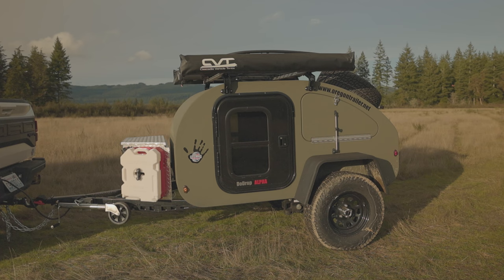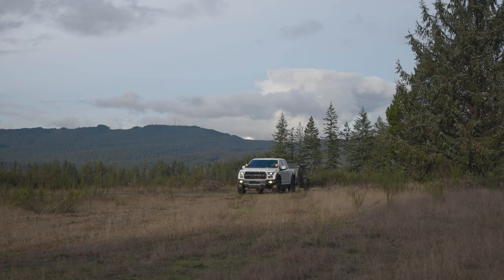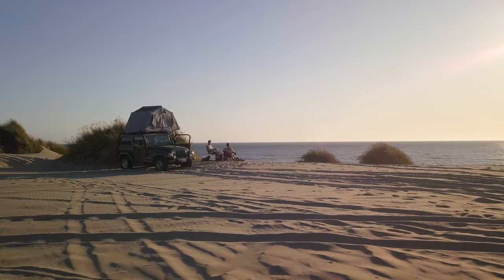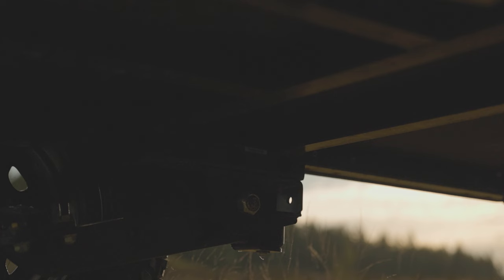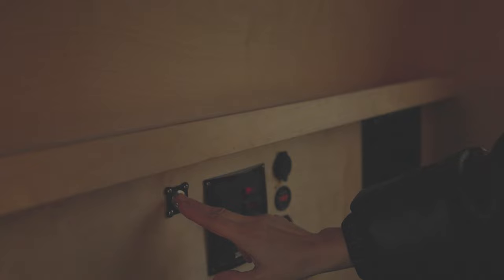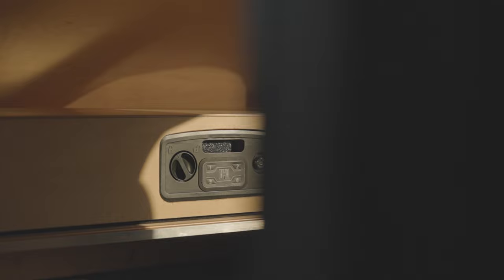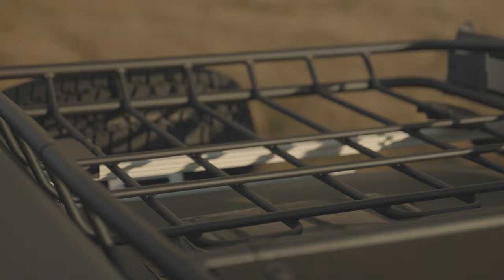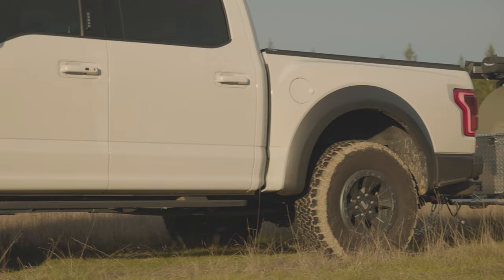Is this a better camper than a ROOF TOP TENT? Do Drop Alpha Trailer (for Tent camping)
This is my new Do drop Alpha - off road camper van trailer! Do you think this is good or better than Rooftop tent for a traveling adventure?

Using this camper van trailer, you can do solo camping, winter camping and hot tend camping, I think. Really excited to have some adventures and make some memories in this little teardrop trailer!